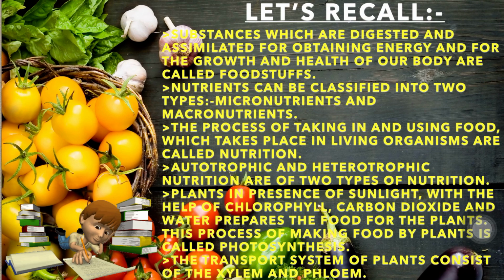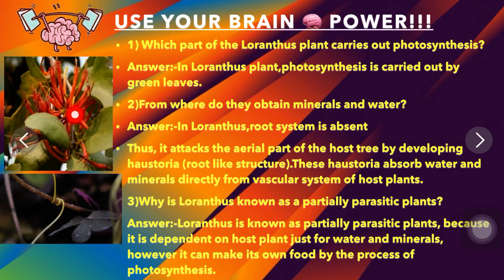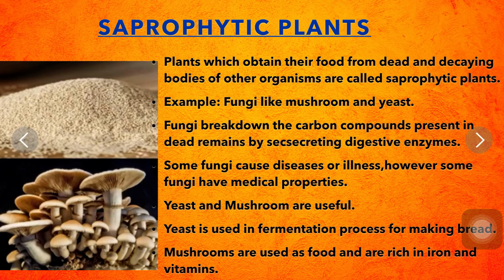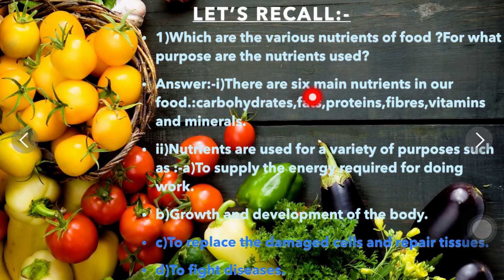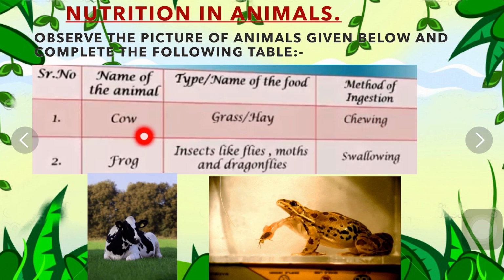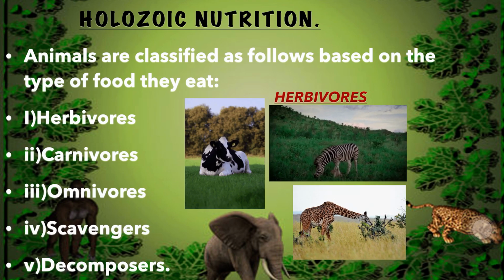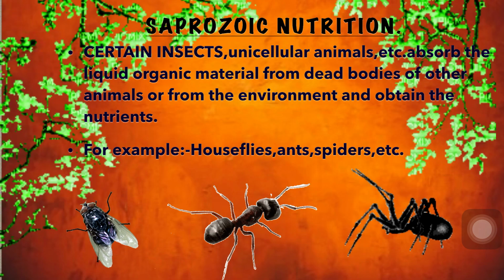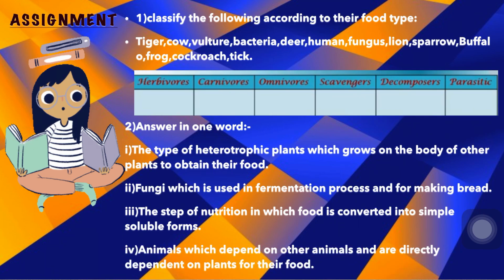Nutrition in living organisms..std-7th chapter-4th